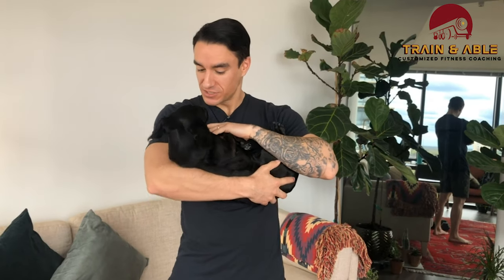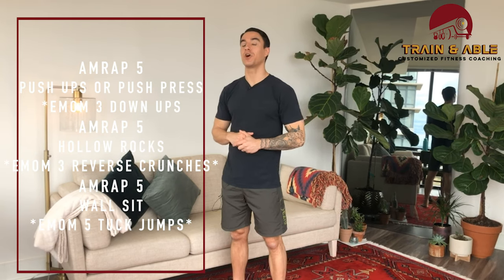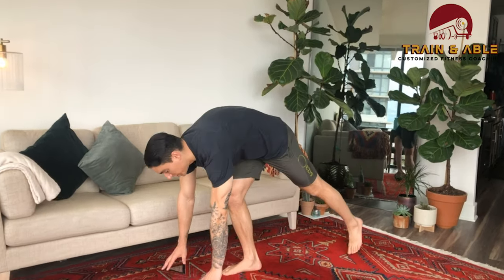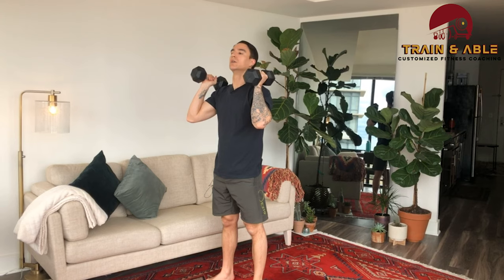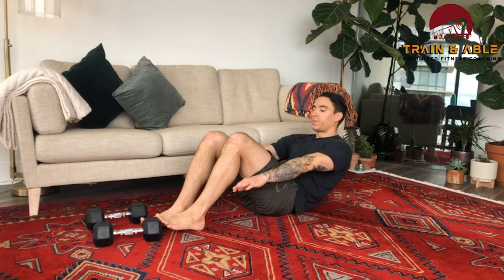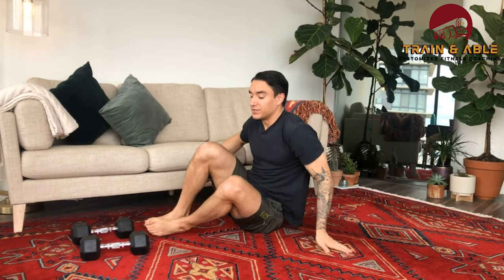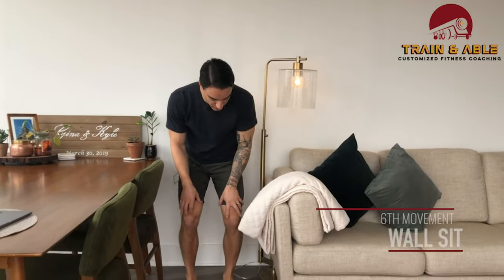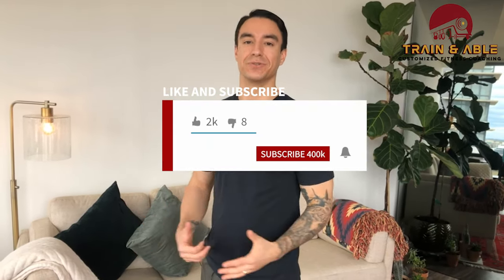QuarantineFit 19 | Home Workout Without Equipment for Beginners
Let's head into the Weekend with this FullBody Workout in today's QuarantineFit! Another at home workout without equipment for beginners!

AMRAP 5
Push Ups OR Push Press
*Starting with and every minute on the minute, complete 3 down ups*
AMRAP 5
Hollow Rocks
*Starting with and every minute on the minute, complete 3 reverse crunches*
AMRAP 5
Wall Sit
*Starting with and every minute on the minute, complete 5 Tuck Jumps*

You're not going to have much time after doing your EMOM movements so stay on it!